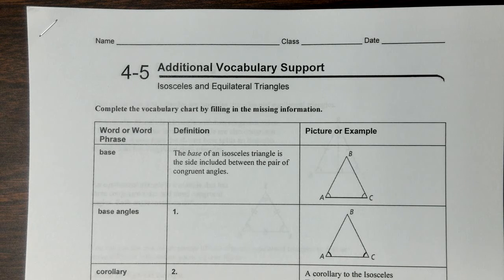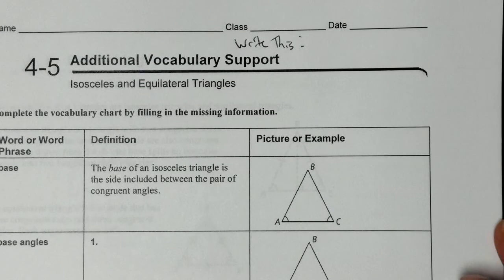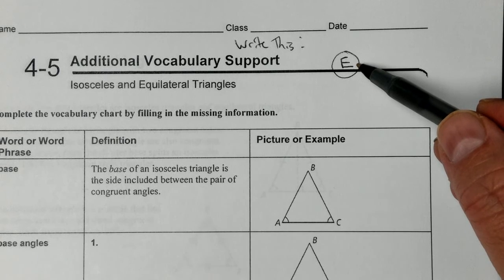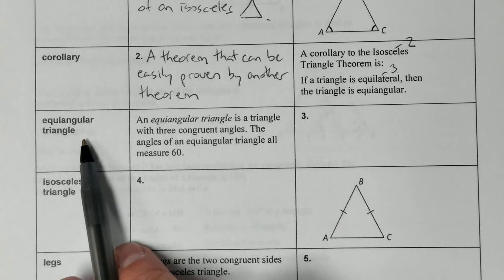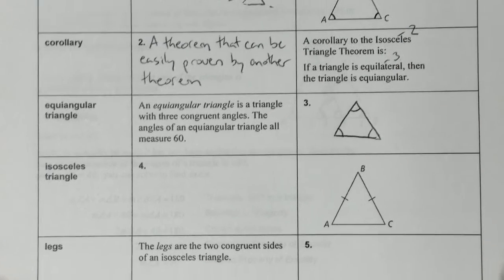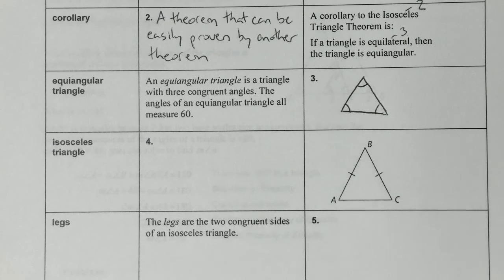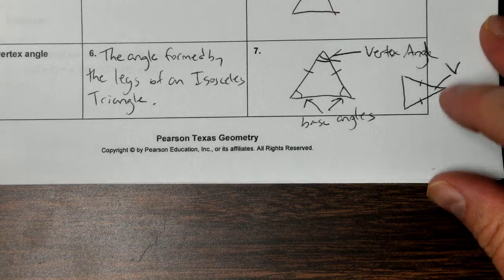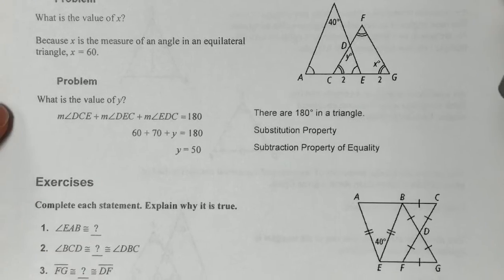Geo 4 5 Vocab and Reteaching